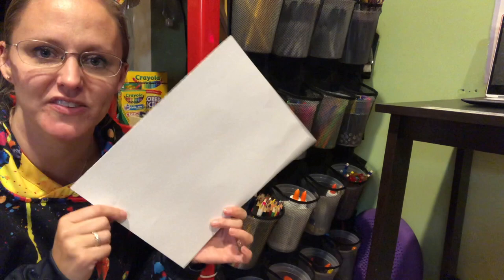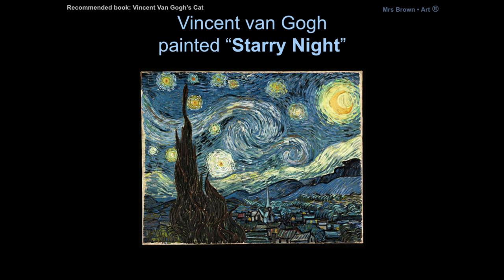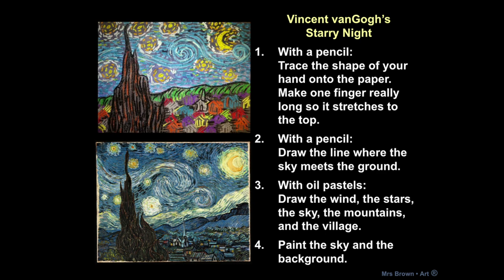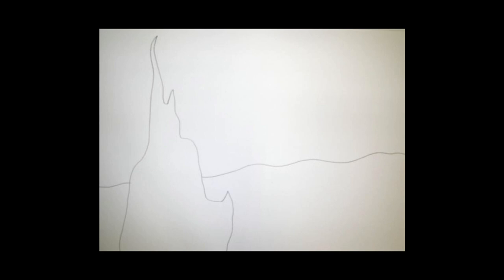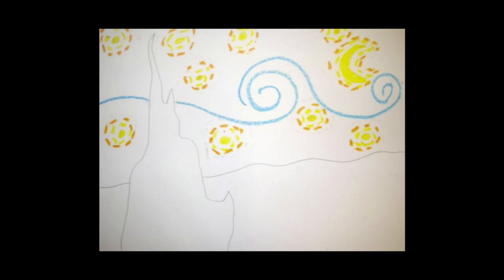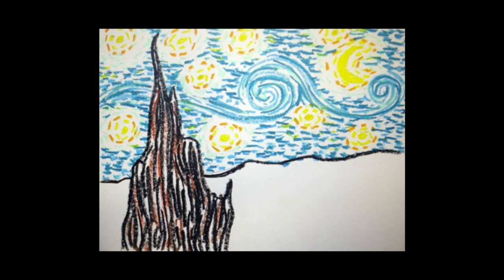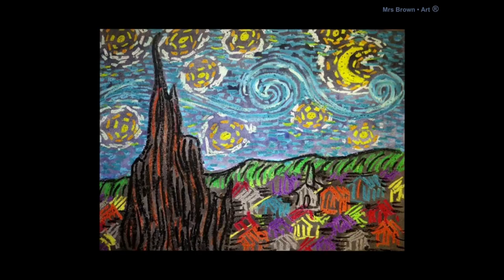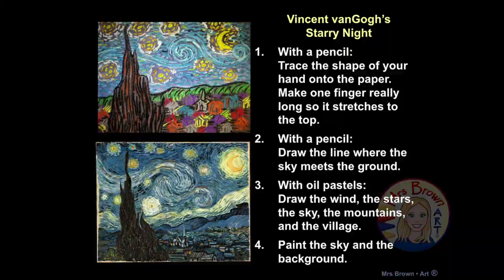Starry Night Painting (Mrs. Brown • Art ®)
Students will create artwork inspired by Vincent van Gogh's Starry Night using oil pastels and paint! Try to use lots of marks and colors to recreate the style of van Gogh!